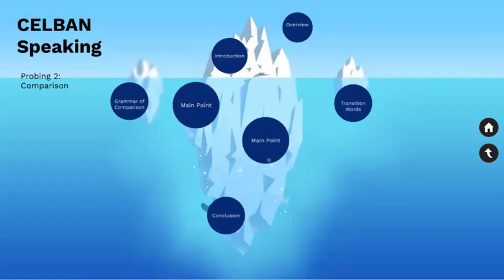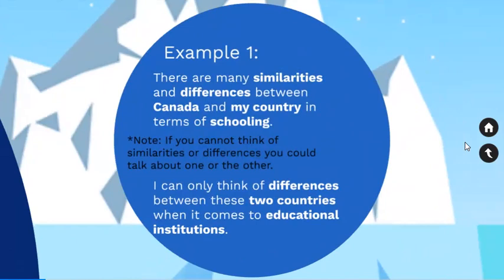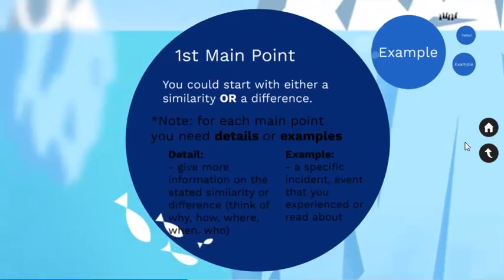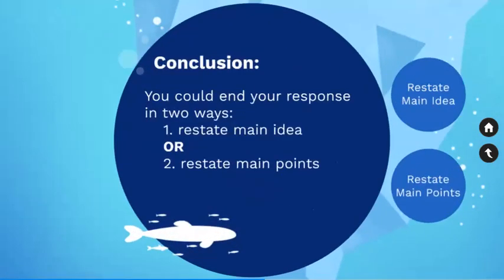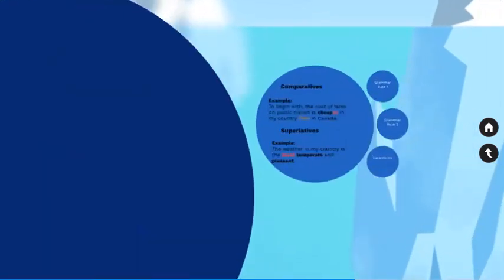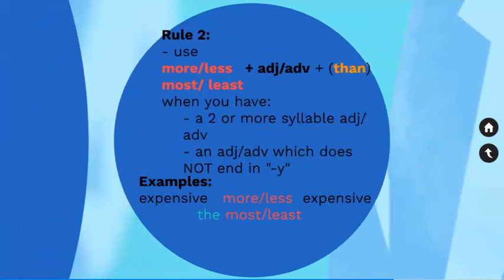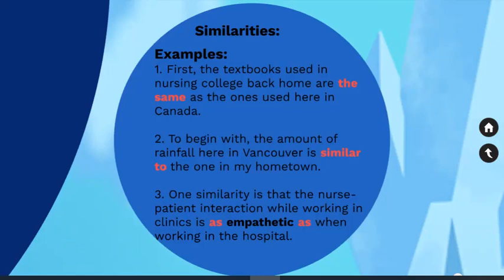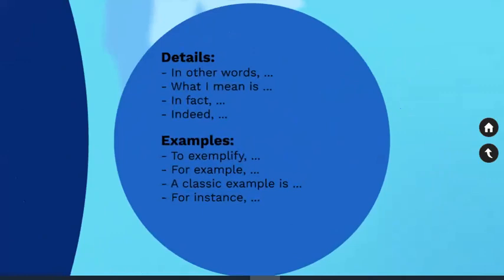CELBAN Speaking Lesson 6: Probing 2 - Comparison and Contrast (with Examples for Each Step)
This video will help you understand the Probing 2 (Comparison and Contrast) Question of the CELBAN Test. The video starts by looking at sample questions from the CELBAN Centre Handouts then progresses to teach you how to organize your response, the grammar and transition words needed, which are some of the criteria used when marking your response.
Looking forward to hearing your feedback.